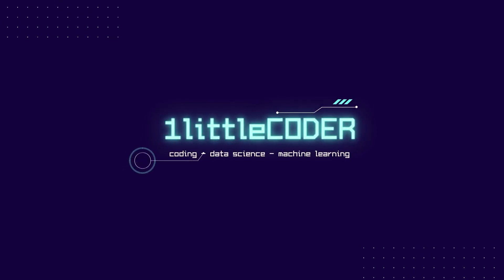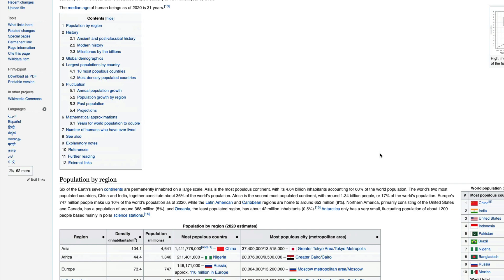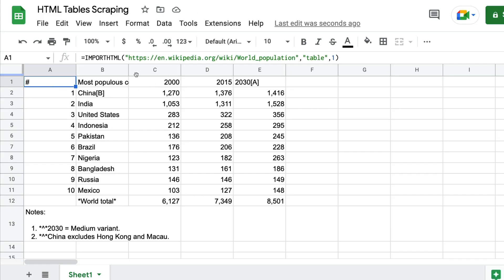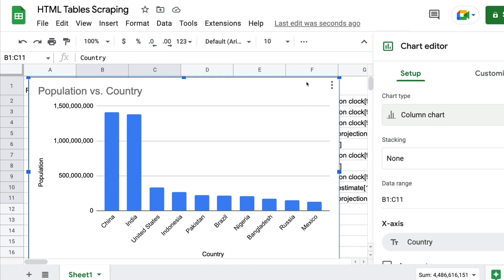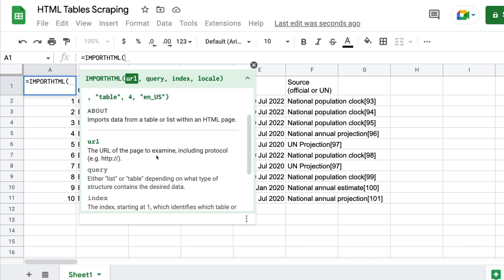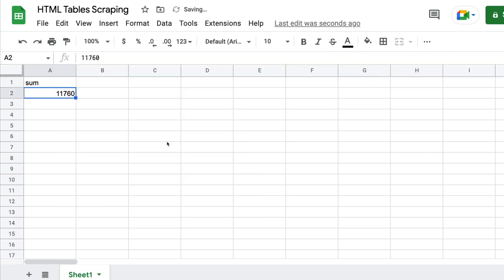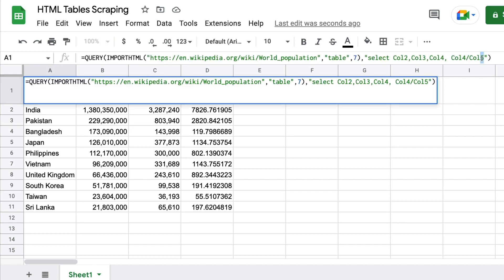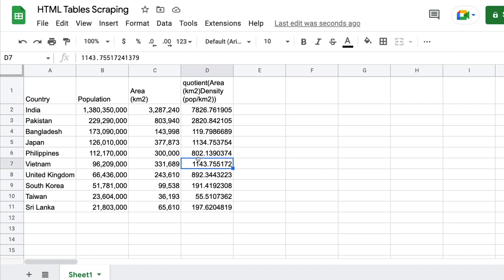HTML Table Scraping with Google Sheets Tutorial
This tutorial teaches you how to use
1. ImportHTML function
and 2. QUERY function
to scrape HTML Tables using Google Sheets and Query them